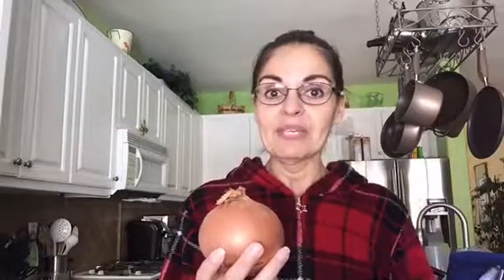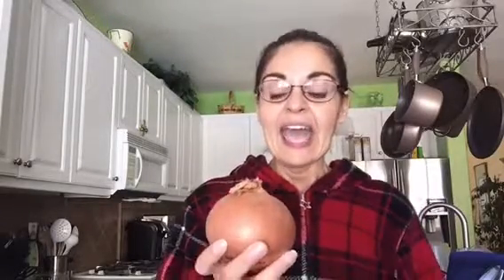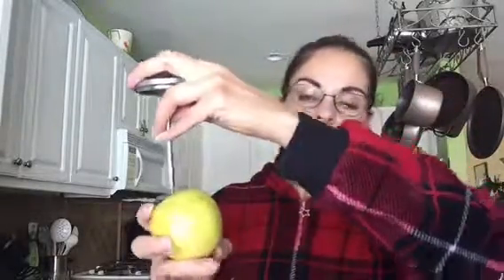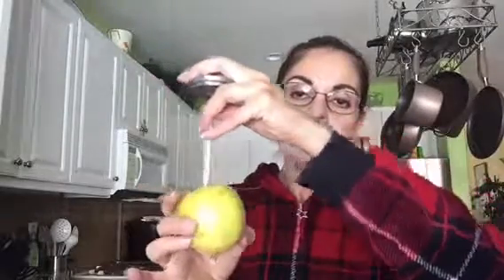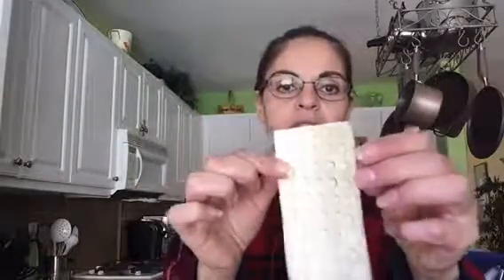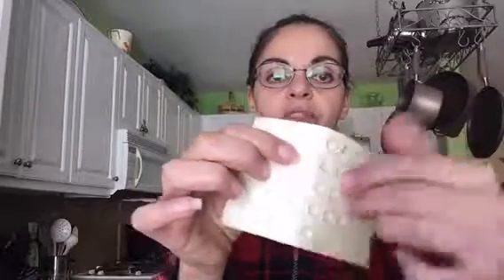FOOD HACKS #2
Food hacks to make your life in the kitchen easier.